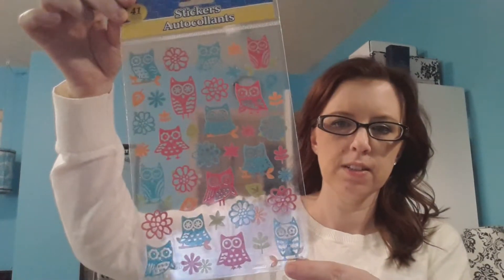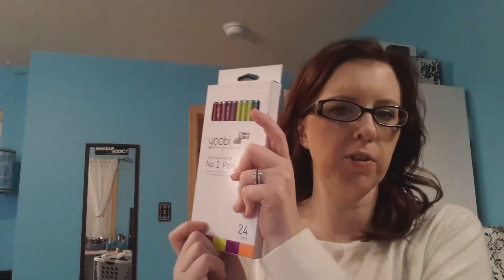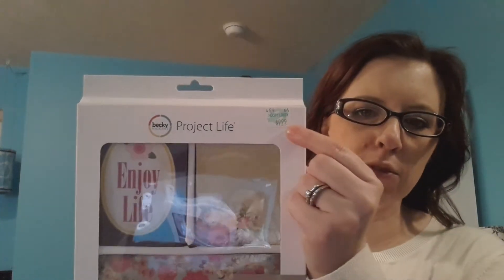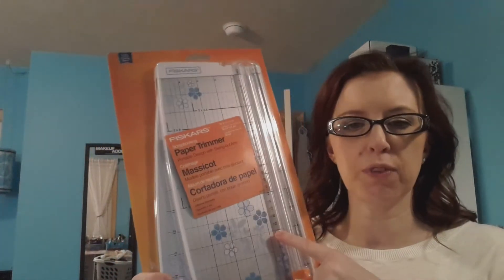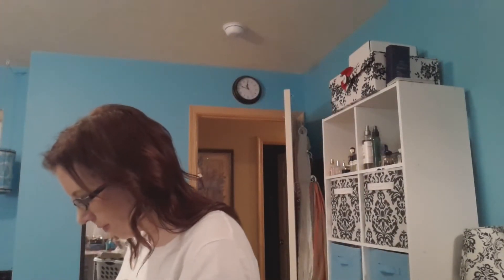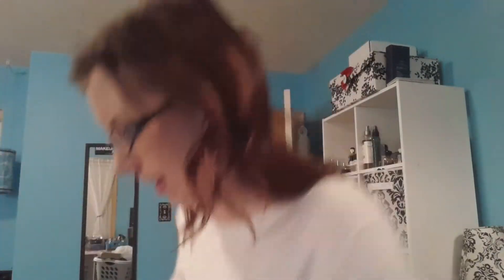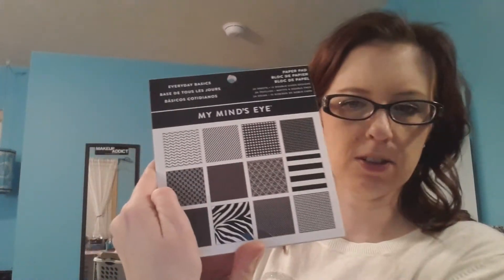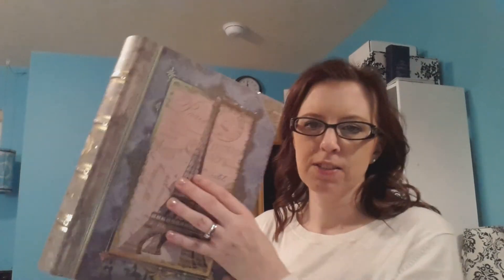CRAFT HAUL / Michaels, Hobby Lobby and Dollar Tree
I have a few crafting Ideas floating around in my head, as usual, so I grabbed a few things this past weekend to get me going.  Thanks! :)